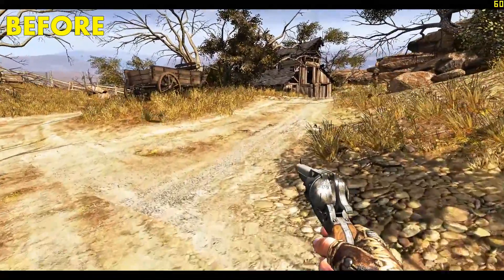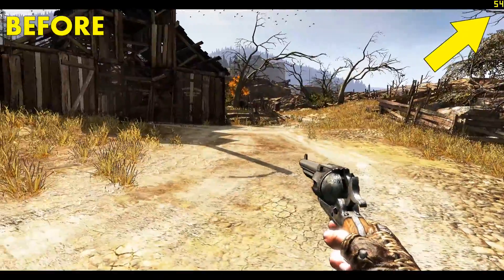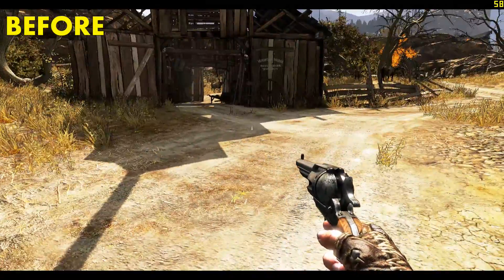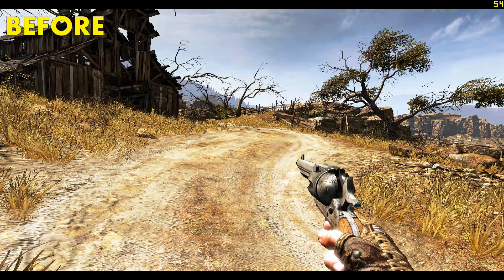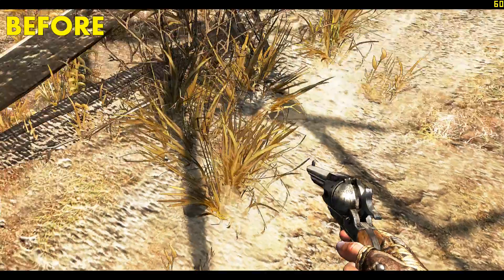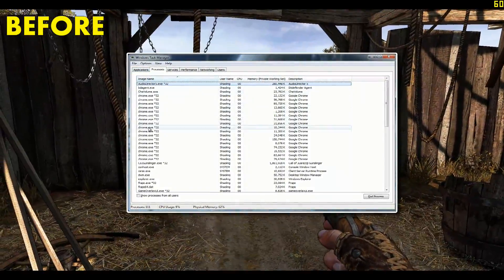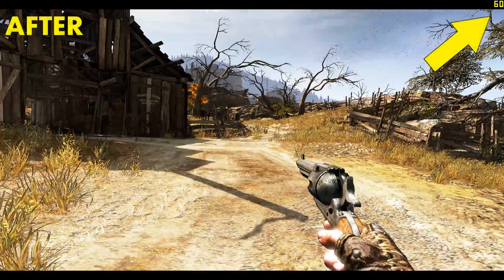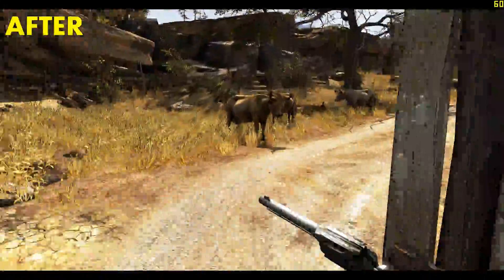Call of Juarez Gunslinger Framerate Fix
If you're experiencing stutters and fps drops in Call of Juarez Gunslinger and have an i7 then what I talk about here may fix it for you.

System Specs
i7 920@3.5h
12gb DDR3
GTX 970 OC SLI
Nvidia Drivers used:  365.19

612